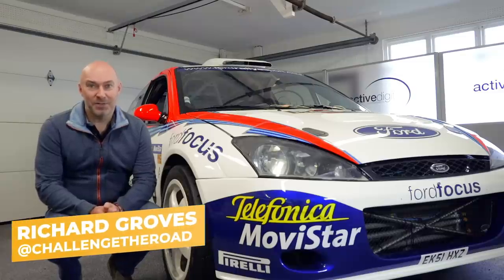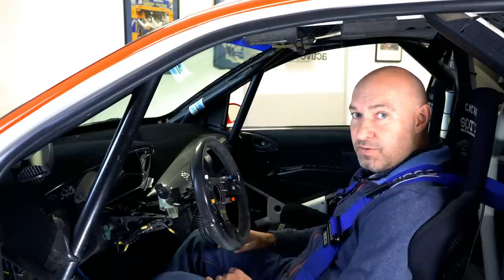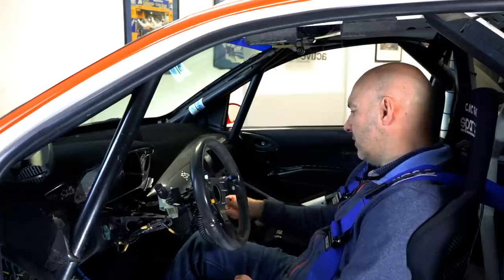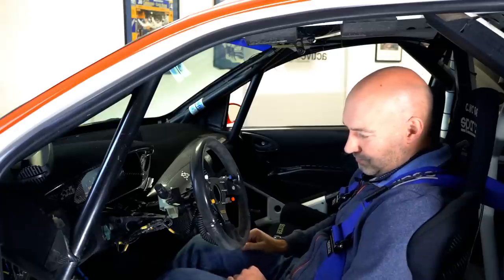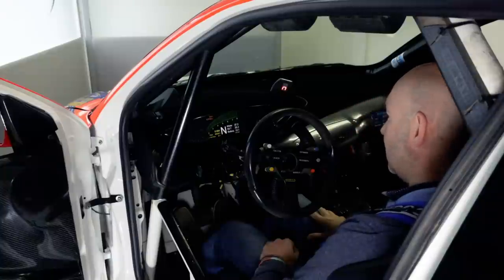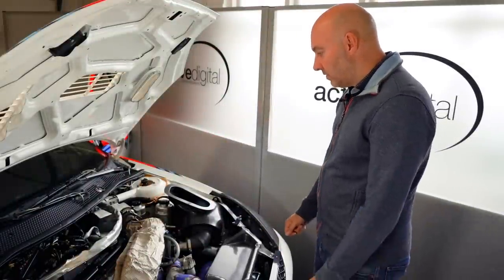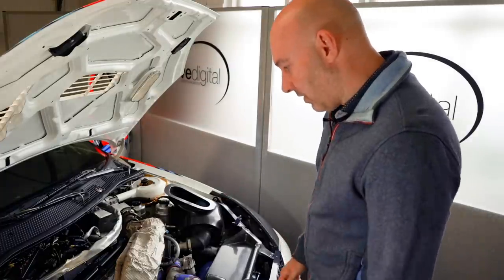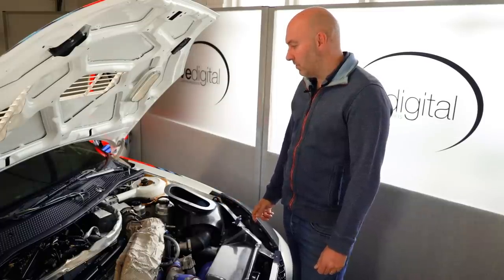Inside Colin McRae's Ford Focus WRC Car! - CTR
Here is more information on the  Ford Focus WRC 2002 Colin McRae car! This car also features on the Colin McRae Playstation 2 game! We talk through all the enjoyment these cars, during one of the greatest eras of rallying.

We really hope you enjoy this series on the Focus WRC and please comment if you had the same enjoyment as us on the Playstation game 👍